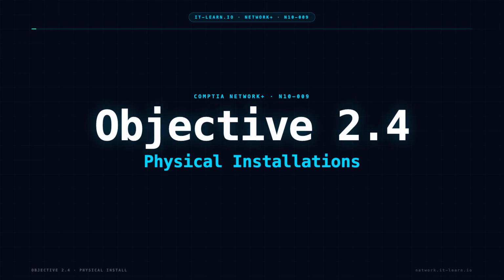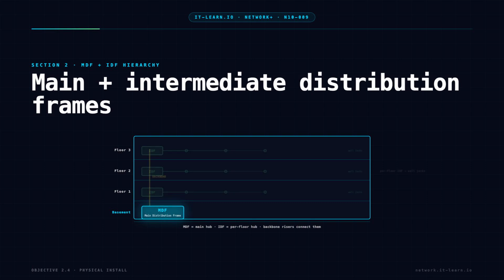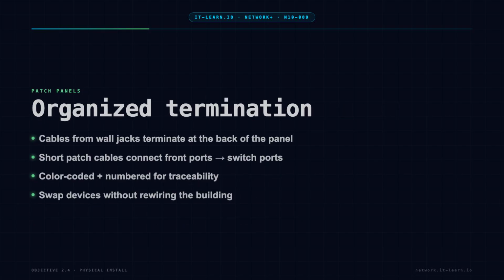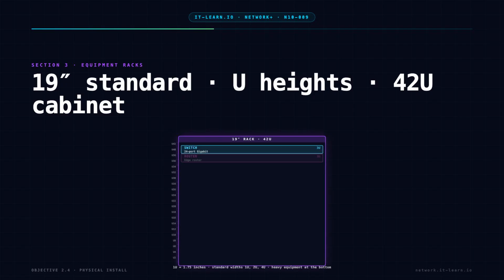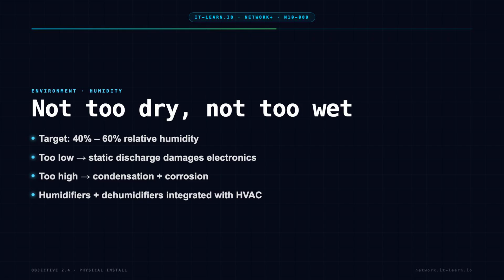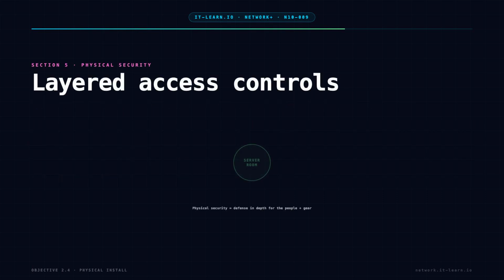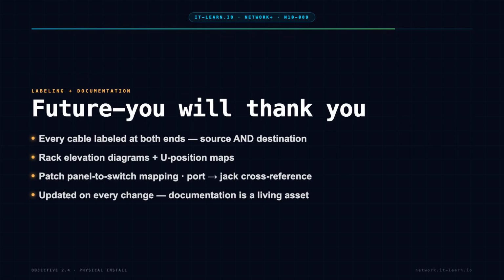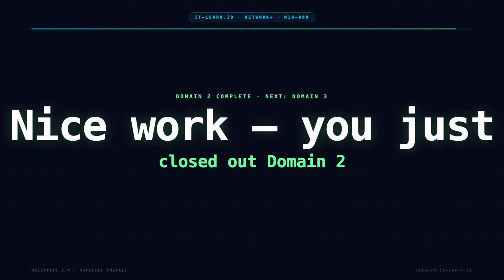Physical Installations Explained — MDF, IDF, Racks, UPS & Security (N10-009)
Master CompTIA Network+ N10-009 Objective 2.4 — Explain Important Factors of Physical Installations. This final Domain 2 lesson covers everything about the physical foundation of a network: structured cabling with MDF and IDF, 19-inch equipment racks and U-heights, patch panels, cable management, environmental controls (temperature, humidity), power backup (UPS + generators), fire suppression, physical security, cable distances, labeling, and wireless site surveys.

With 4 animated diagrams — you'll see MDF/IDF hierarchy, a labeled 42U rack, UPS power chain, and layered physical security controls.

0:00 Introduction
0:11 Lesson Overview
0:29 Structured Cabling
0:45 MDF + IDF Hierarchy
1:27 Demarcation Point
1:51 Patch Panels
2:14 Cable Management
2:45 Equipment Racks (19″, U-heights, 42U)
3:15 Temperature Control
3:51 Humidity Control
4:07 UPS + Generator Power Chain
4:38 Fire Suppression
4:57 Physical Security — Layered Access
5:15 Cable Distances (copper vs fiber)
5:43 Labeling + Documentation
5:59 Wireless Site Surveys
6:19 Exam Summary
6:45 Domain 2 Complete

STRUCTURED CABLING
• MDF = Main Distribution Frame (building-level hub)
• IDF = Intermediate Distribution Frame (per-floor)
• Backbone risers connect MDF ↔ IDFs
• Horizontal runs: IDF → wall jacks

ENVIRONMENTAL
• Temperature: 64°F – 81°F (18°C – 27°C)
• Humidity: 40% – 60% RH
• Too dry → ESD damage; too wet → corrosion

POWER
• UPS bridges seconds-to-minutes (battery)
• Generator bridges hours-to-days (fuel)

FIRE SUPPRESSION
• Water sprinklers = cheap but damages electronics
• Clean agent (FM-200, Novec 1230) = safe, recommended

CABLE DISTANCES
• Cat 5e / 6 / 6a = 100 m (copper)
• MMF fiber = 400–550 m
• SMF fiber = 10 km+

PHYSICAL SECURITY
• Layered defense: mantrap → camera → keycard+PIN → biometric
• Every layer alone isn't enough — defense in depth

RACKS
• 19″ wide standard
• 1U = 1.75 inches
• 42U is a typical full cabinet
• Heavy gear (UPS) at the bottom for stability